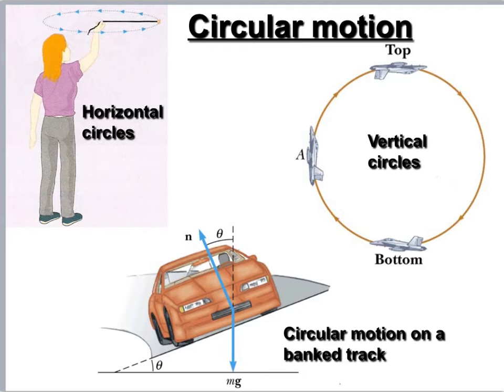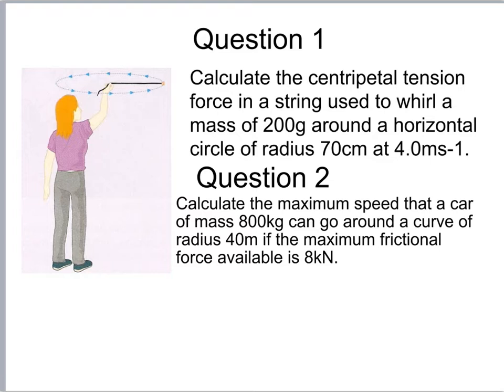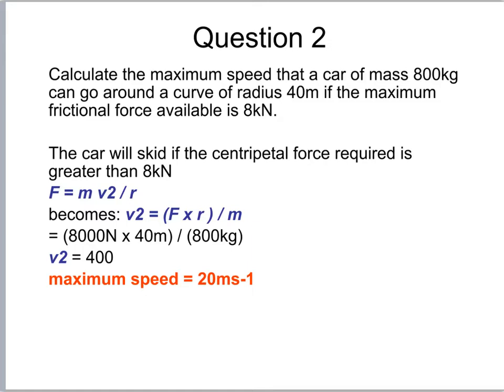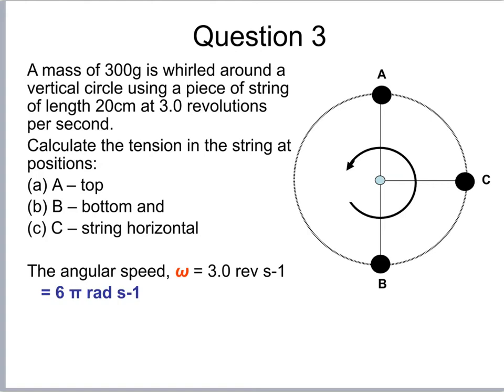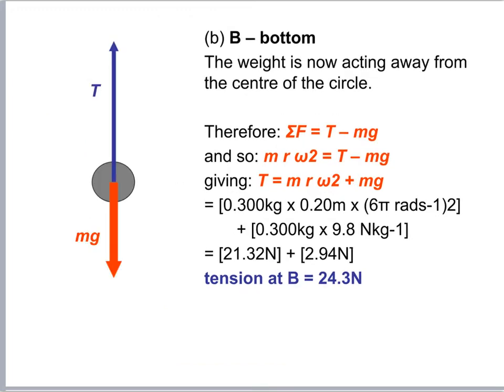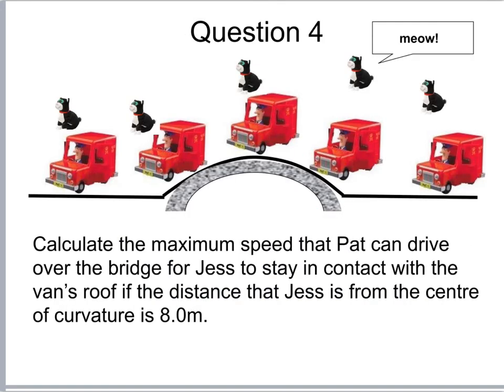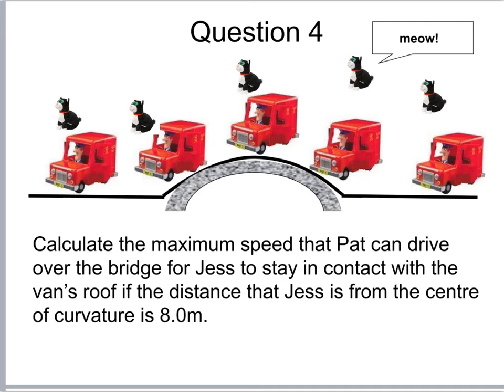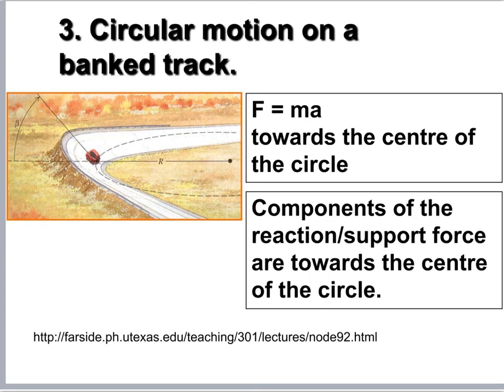Circular Motion Problems